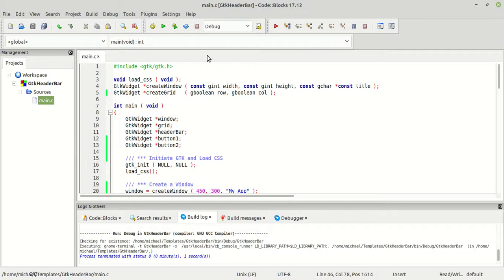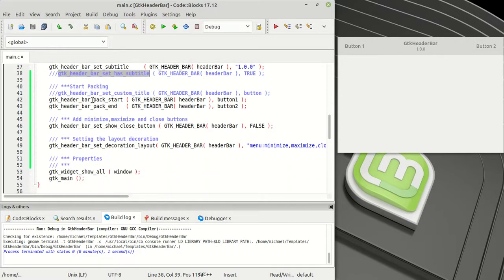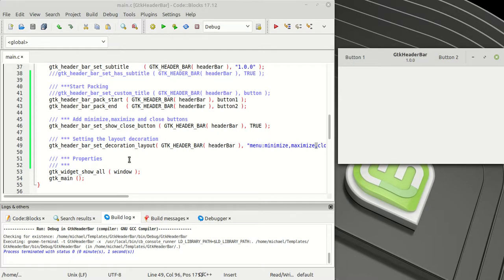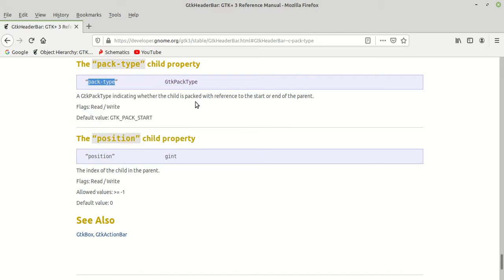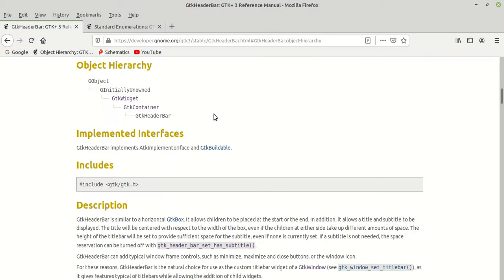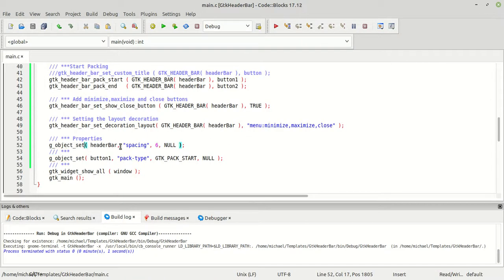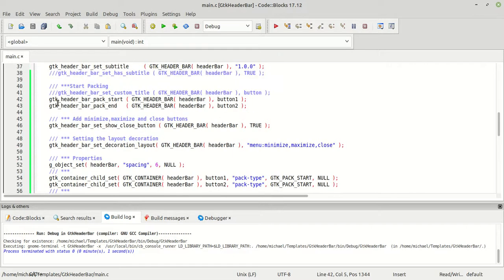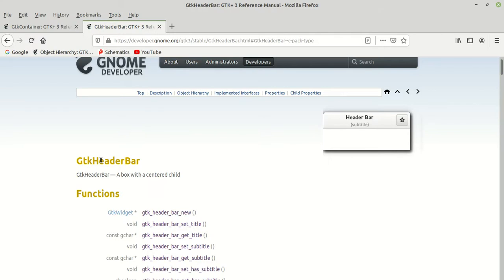GTK - GtkHeaderBar Part-04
I hope you sit back and relax, because today we are going to learn something new about the gtk application flow and you really need to understand this things.

Today we are going to learn about "Child-Properties". - -